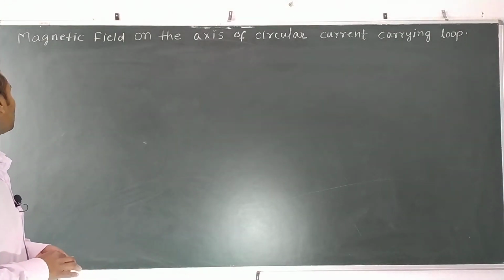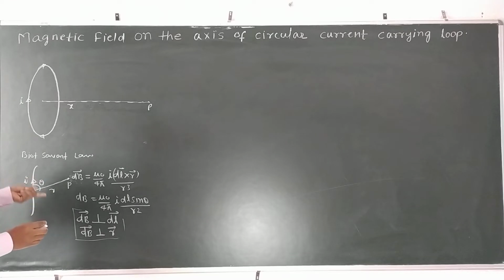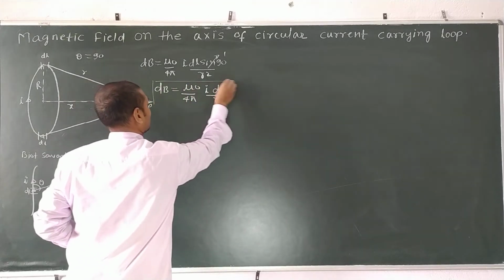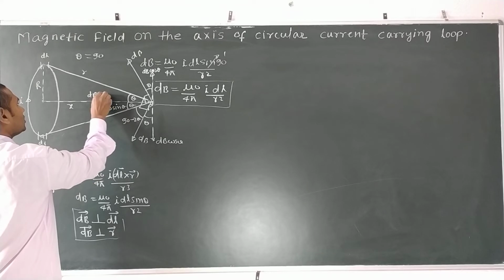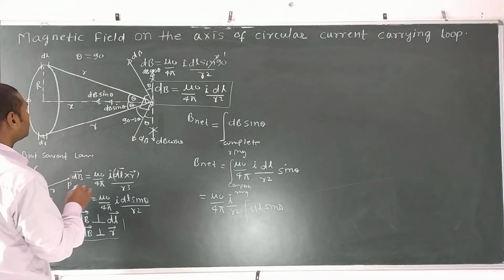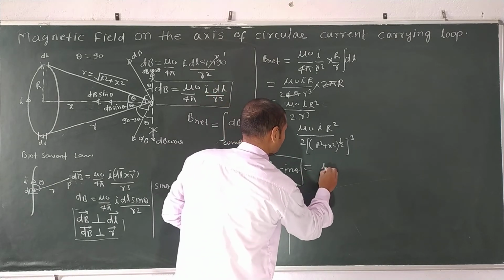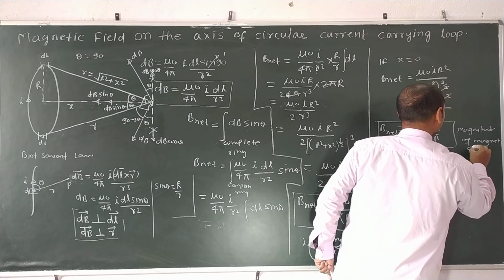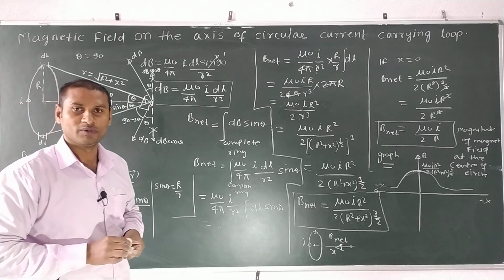Magnetic field on the axis of circular current carrying Loop///Class-12th Electromagnetism //Physics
Magnetic field on the axis of circular current carrying Loop  Class-12th Electromagnetism
Magnetic field on the axis of circular current carrying wire Class-12th Physics Electromagnetism